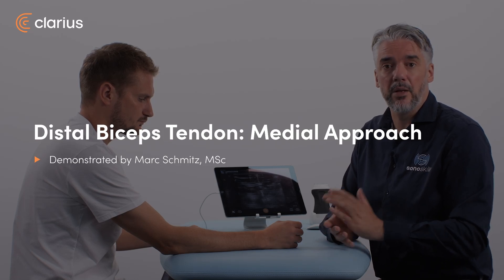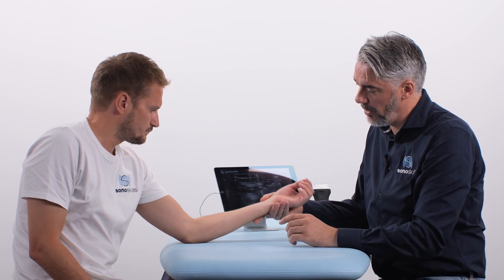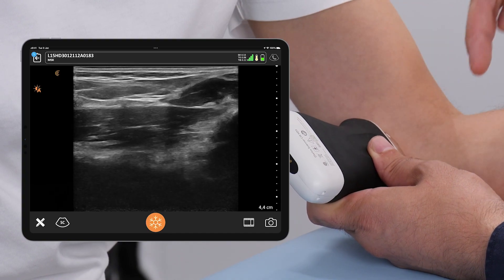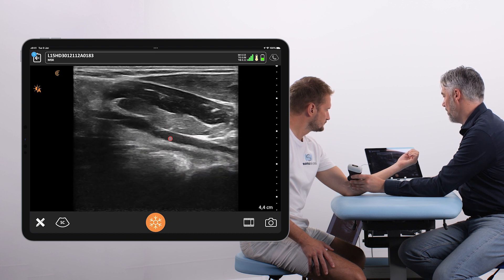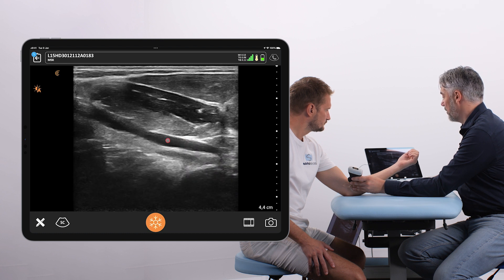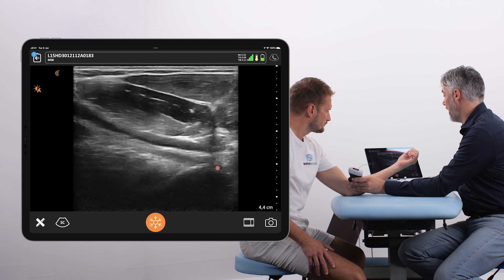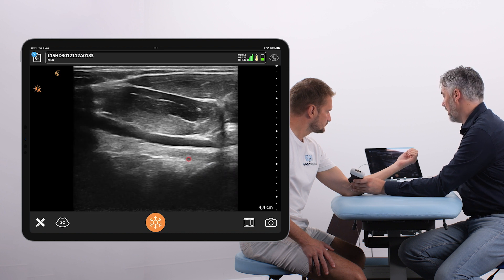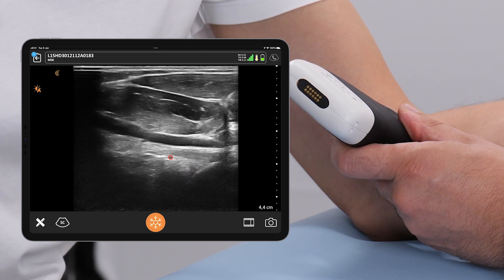Scanning the Distal Biceps Tendon: Medial Approach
With the patient’s arm in a slightly flexed position, and the scanner placed in line with the humerus, Marc describes the movement of the scanner medially until the brachial artery is visualized. The artery acts as a landmark, and as an acoustic window to optimize imaging of the biceps tendon, including the insertion.